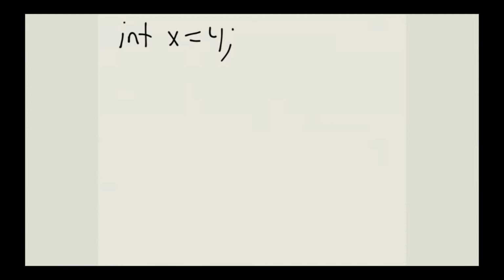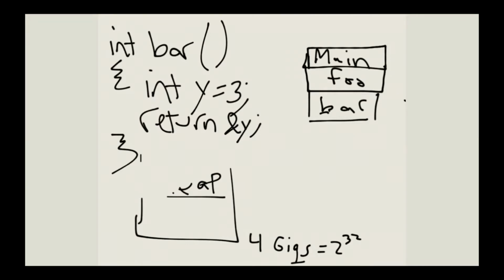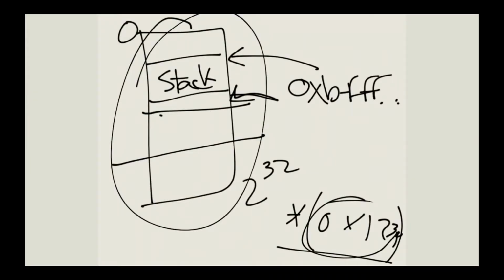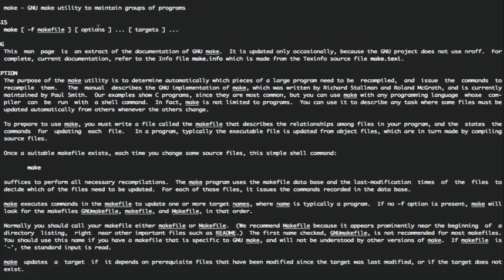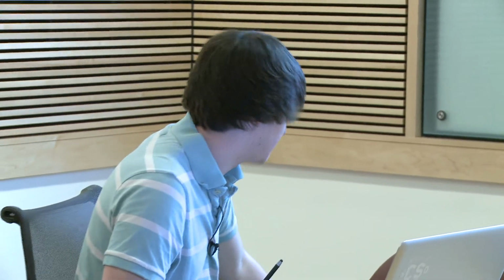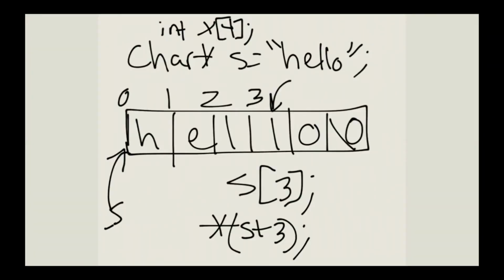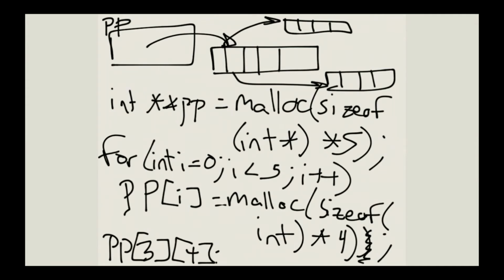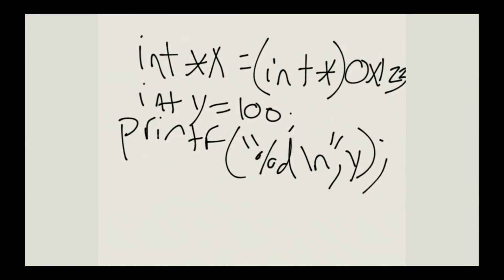Section 4: More Comfortable